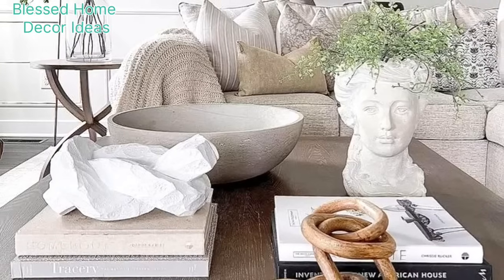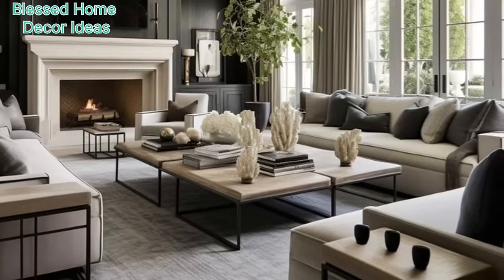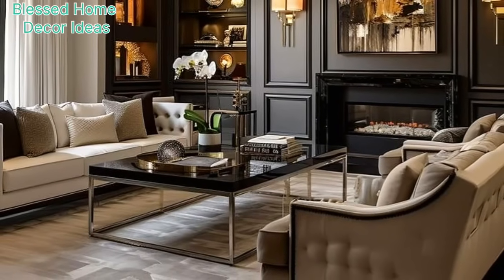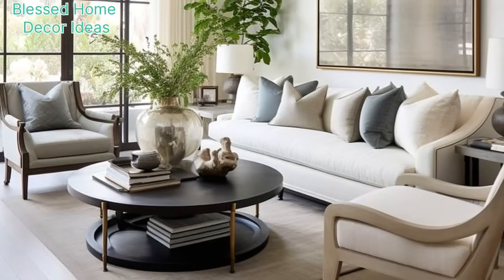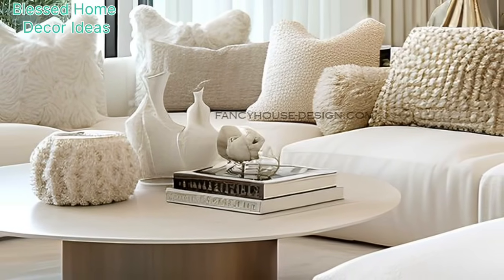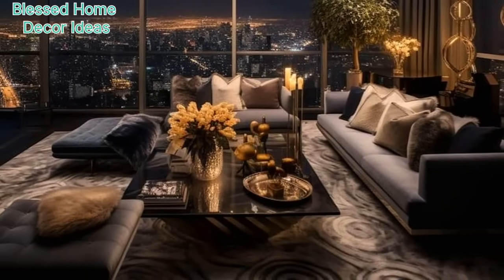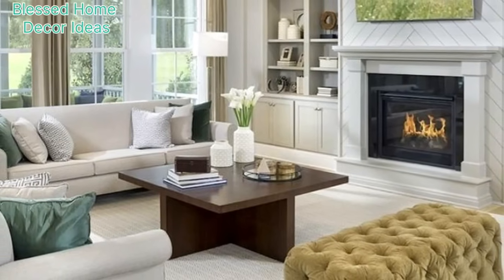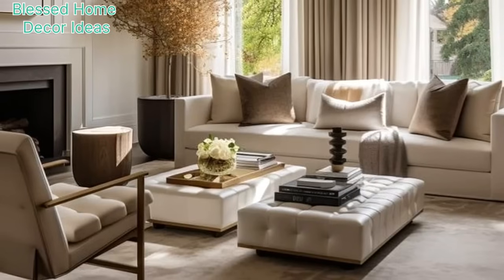DECORATING IDEAS FOR CONTEMPORARY COFFEE TABLES 2024| COFFEE TABLE DESIGNS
Thanks for supporting us, stay blessed 🙏